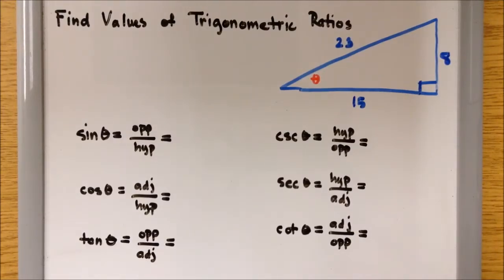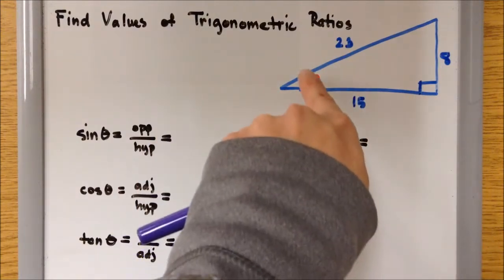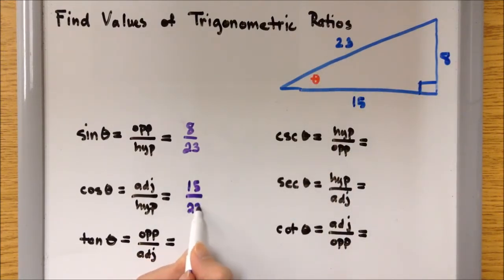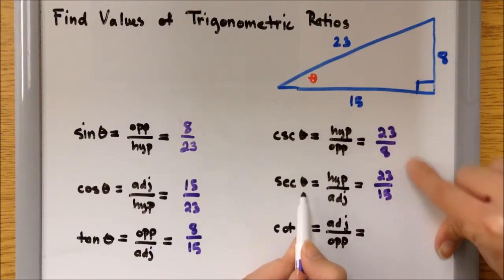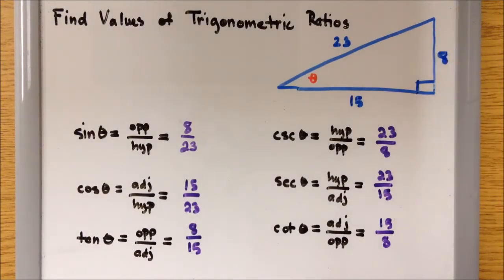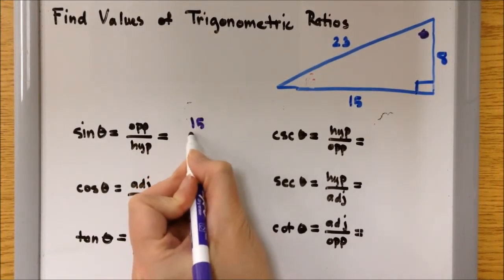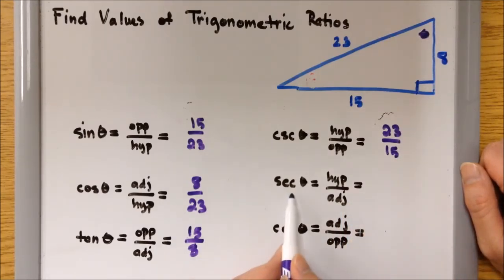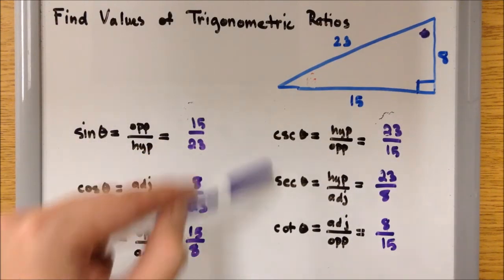4.1B Find Values of Trigonometric Ratios